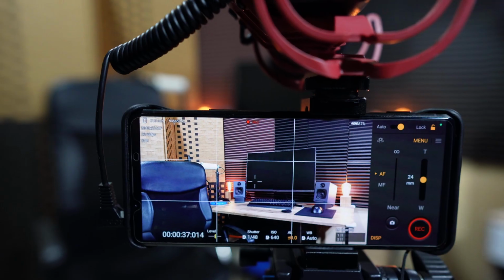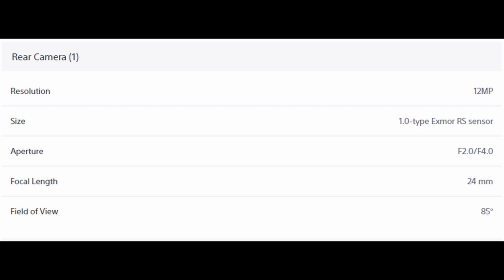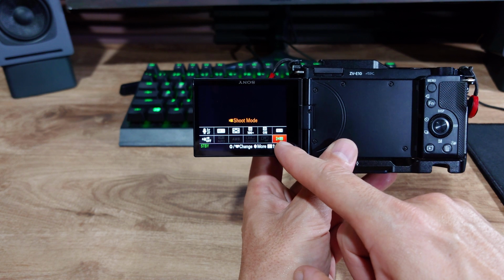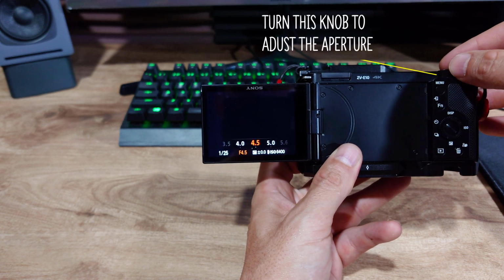Sony's Best Smartphone Xperia PRO-I vs It's Most Popular Creator Camera ZVE-10 In Low Light, Part 2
Aloha everyone and welcome to Part Two of "Sony's Best Smartphone Xperia PRO-I vs It's Most Popular Creator Camera ZVE-10 In Low Light".  In this video, I will use controlled light sources to simulate low light conditions and compare their video performance. Can the Xperia PRO-I hold it's own against Sony's best vlogging mirrorless APSC camera? Or does it fall apart as soon things get a bit dark??? Leave in the comments which camera you prefer for your videography and/or content creation needs.

No patience? Use the timeline!
00:52- Auto focusing issues with the ZVE-10 in Part 1
03:43- Audio setup for this comparison
04:15- Sony Xperia Pro-I vs ZVE-10 low light performance comparison
13:20- Image quality comparison for both cameras
16:02- Quick tutorial on how to set aperture priority (AP) mode on the ZVE-10

Keep me going and buy me some coffee!

I would like to thank the following sources for the use of their material:

Music
1. Ambient Inspiration by The Mountain @
2. Lovely Time by Serge Quadrado @
3. Piano Chill Ambient by Ivy Music @
4. Quirky Romantic Spy by Lexin Music @
5. Sunday Mood by FASSounds @

Photos
1. Photo by Susanne Jutzeler, suju-foto
2. Sony Xperia Pro-I 24mm Wide Angle Camera Specifications @
3. Sony Xperia Pro-I Eye Autofocus @
4. Sony Xperia Pro-I Water And Dust Resistant @